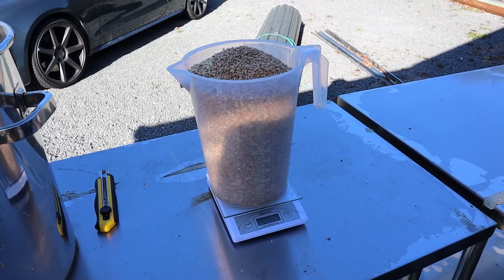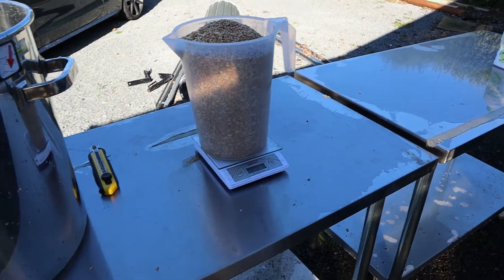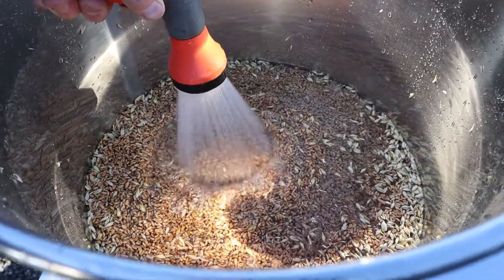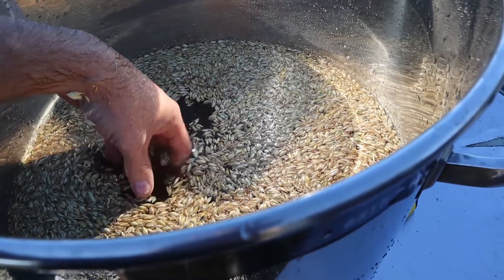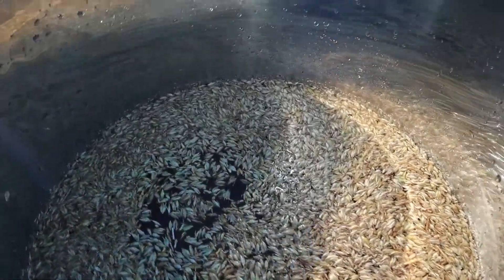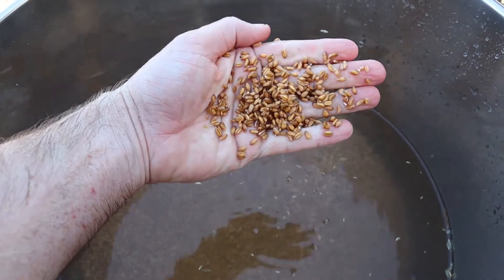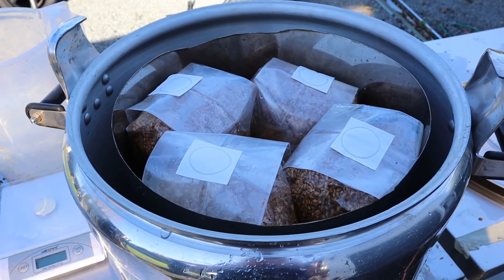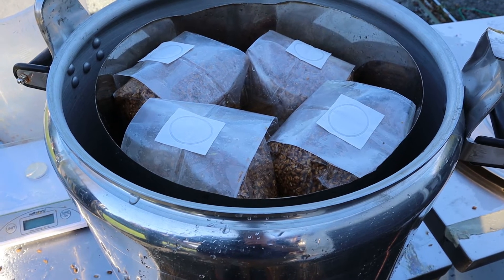Making Mushroom Spawn The Easy Way - Preparing Grain Spawn for the Autoclave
This is the method I use to make my own mushroom grain spawn. This results in less contamination and a clean easy to use spawn. It only covers up to the point where it goes into the pressure cooker.

My pressure cooker only got to 7psi, so therefore I must sterilise for longer. I clean my grain and it results in less contamination which means I can autoclave for less time. At the moment I autoclave for 4 hours at 7psi. My pressure cooker also vents a lot of steam, so I need to use excess water for my grain. a lot of this water get steamed off the grain after the 4 hour process.

Each bag has;
1kg dry grain, which is then rinsed with water, and weights 1.15kg after.
500ml water is then added with the grain in the bag, and it is autoclaved.
You can vary the amount of water to suit the grain you are using. I find 500ml works well for me.

If you are using a better pressure cooker that gets up to 15 psi, USE LESS WATER!

If you need mushroom bags sent anywhere, here are some good quality ones
📦 Small ⭐Amazon⭐
📦 Medium ⭐Amazon⭐
📦 Large ⭐Amazon⭐

Get a stovetop All American Pressure cooker here!
 These are the best pressure cookers for small scale sterilizing.
📦 10.5 quart
📦 15.5 quart
📦 21 quart
📦 25 quart
📦 30 quart
📦 41 quart (This is my size here, not present in this video)